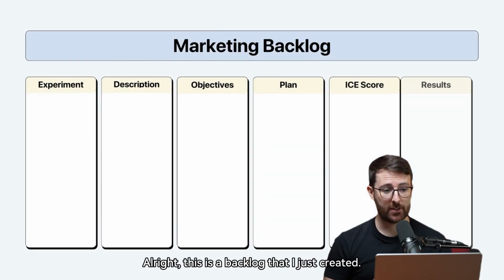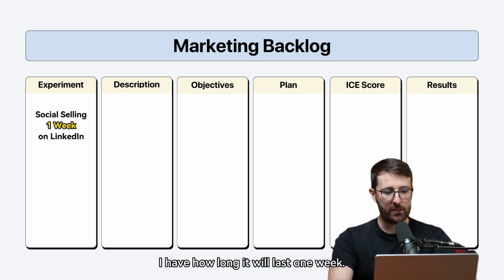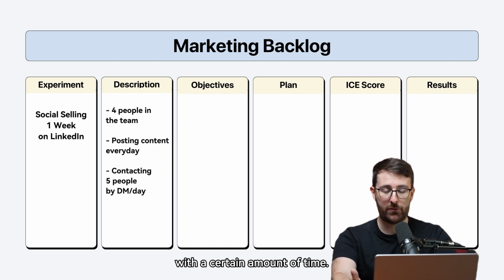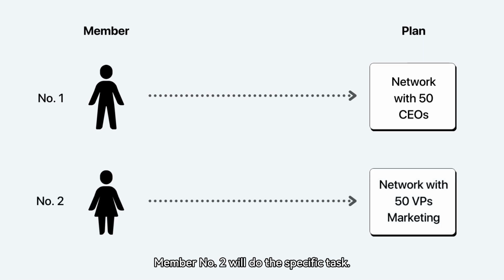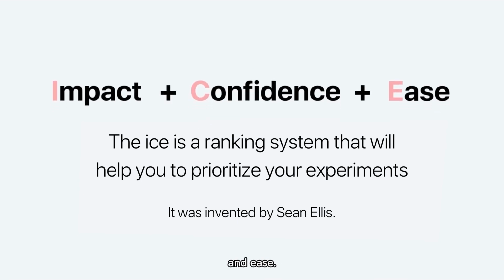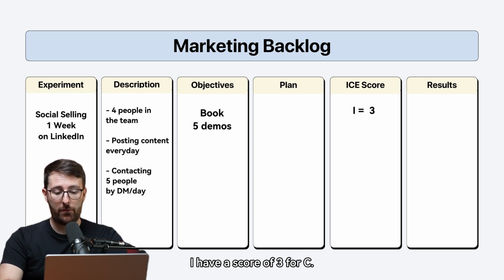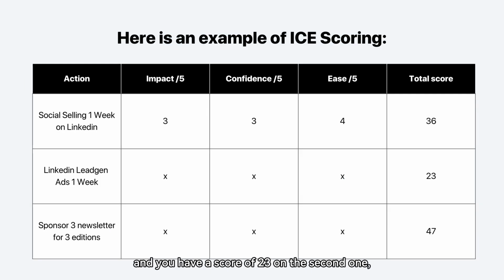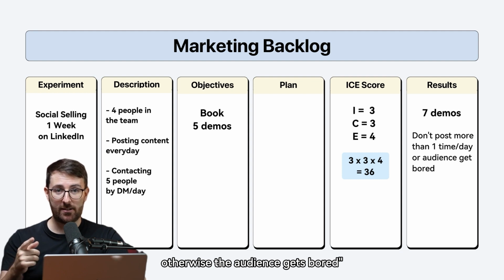How to Create a Marketing Backlog in 6 Steps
To get results with your marketing, you need to install marketing processes, and marketing systems. When you are adopting a test and learn mindset, you should not create a big marketing roadmap.

Instead, you should create a marketing backlog. This simple table will help you to organize, execute and report your marketing actions. It's also a very good marketing reporting tool.

In this video you will know:

- What is a marketing backlog?
- How to install a marketing backlog?
- How to improve your marketing process?
- Why marketing a process is important?